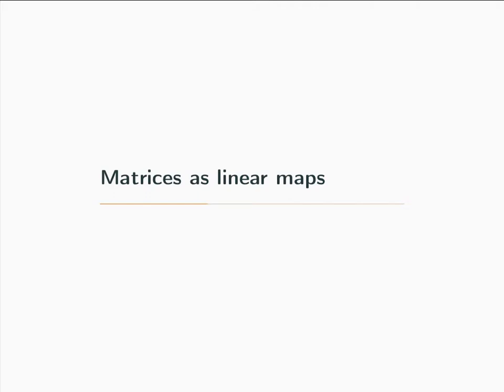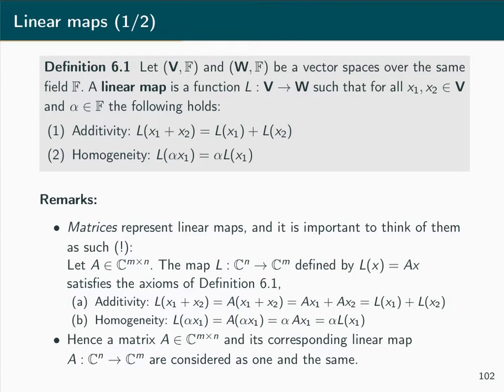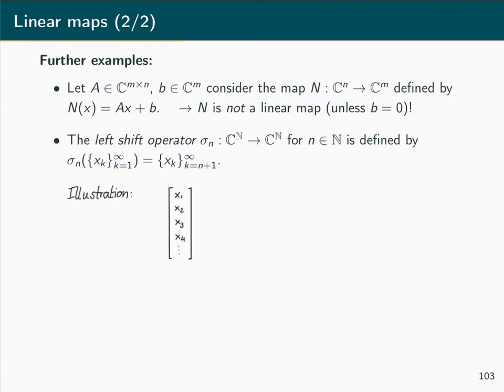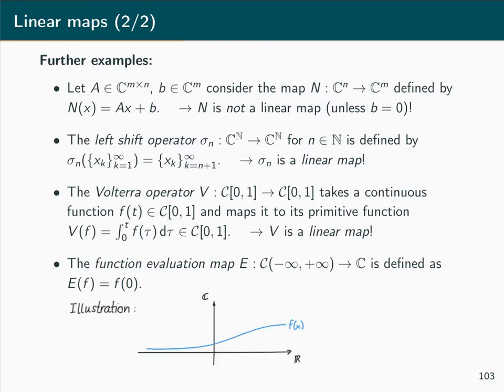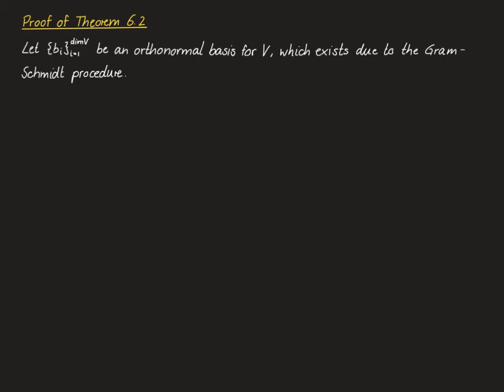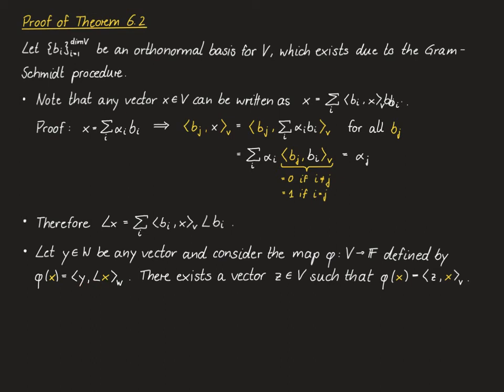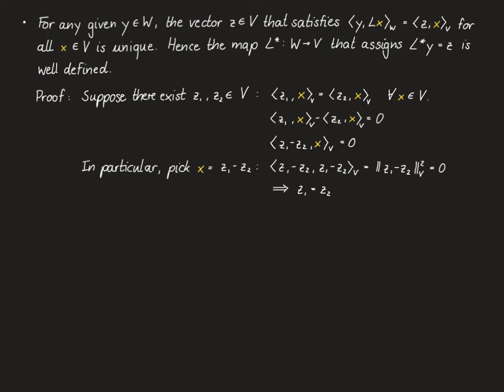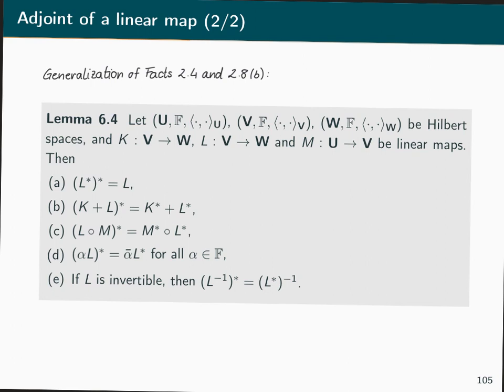Linear System Theory - 06 Matrices as linear maps - part 1/3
06. Matrices as linear maps - part 1/3 (linear maps, adjoint map)
Link to lecture slides:

Course contents:
00. Organization
01. Introduction
02. Vectors and matrices
03. Linear programming
04. The algebra of vector spaces
05. The geometry of vector spaces
06. Matrices as linear maps
07. The eigenstructure of matrices
08. Functions of a square matrix
09. State space models
10. Hermitian matrices and positive definiteness
11. Singular value decomposition and operator norms
12. Stability of state space models
13. Controllability and observability
14. State feedback and observer design
15. Optimal control and estimation